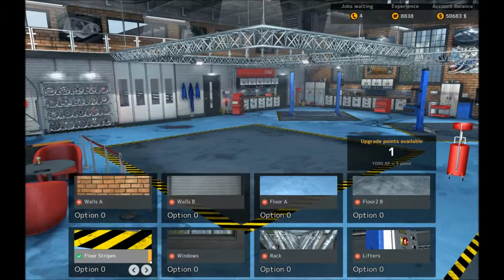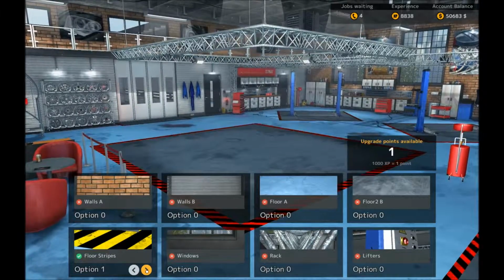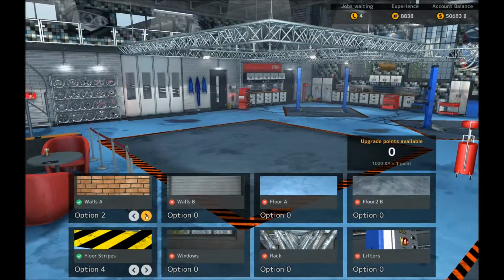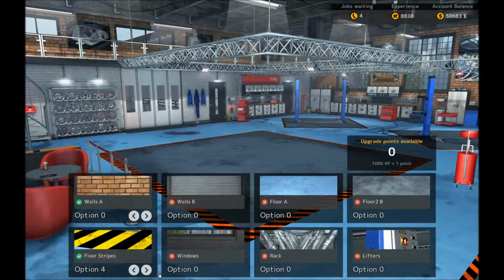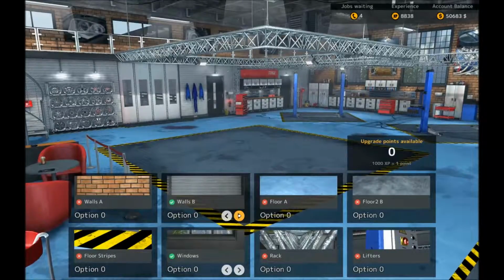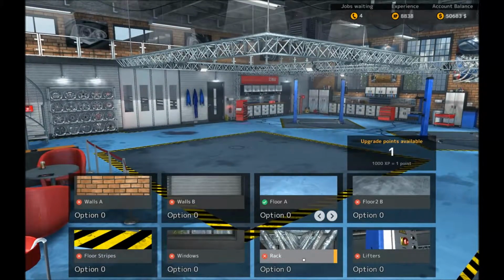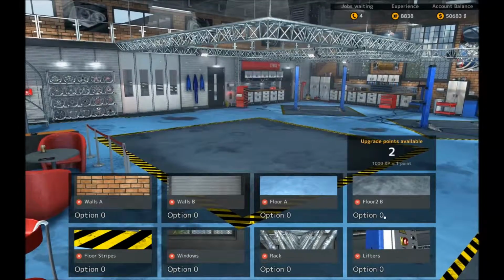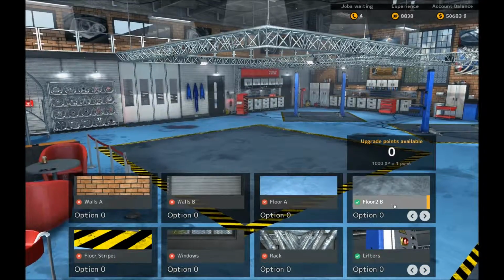Car Mechanic Simulator 2015 Workshop Decorating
I've got a couple of spare XP points to spend, and I am interested in the aesthetic upgrades; but how can I preview them?

Watch as I go through the workshop decor upgrade options, so you don't have to.